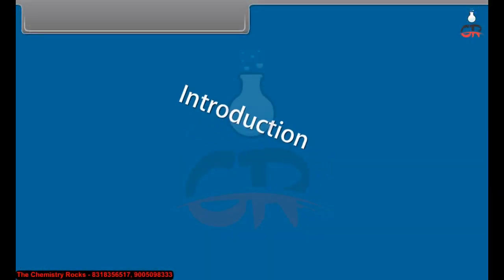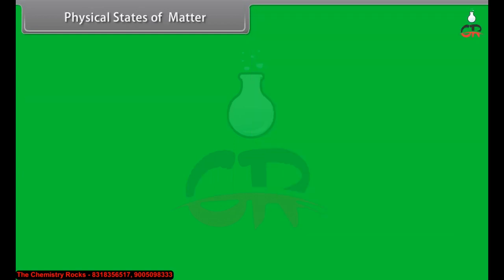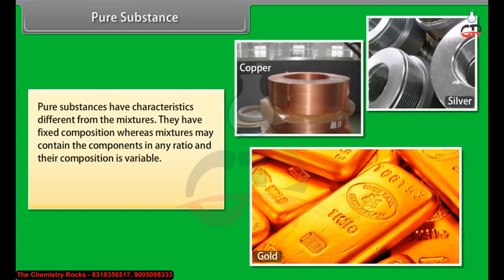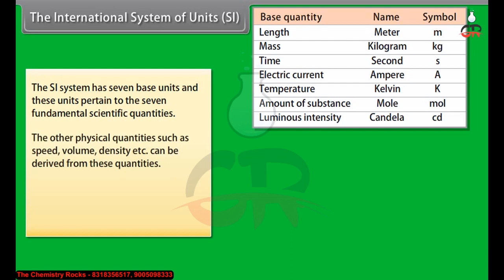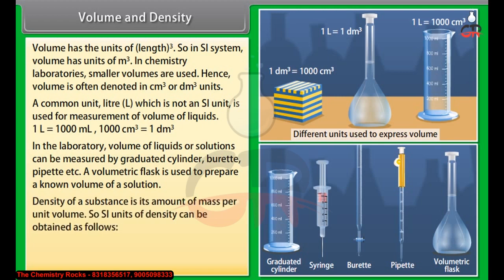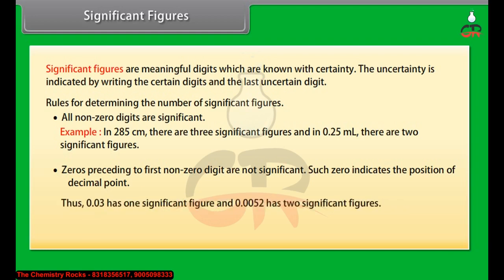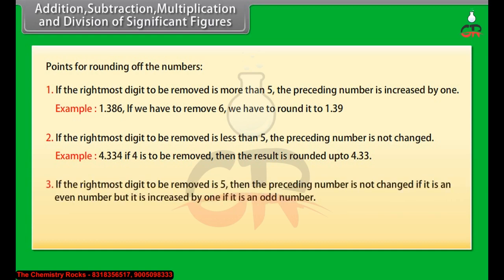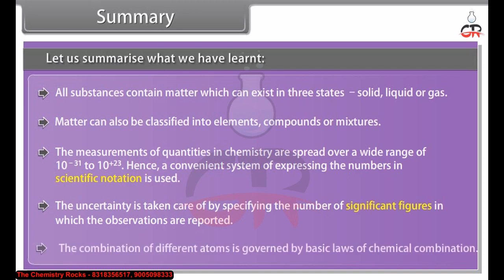Class 11 Chemistry Chapter 1 Some Basic Concepts of Chemistry Prt 1 In English Animation One Shot